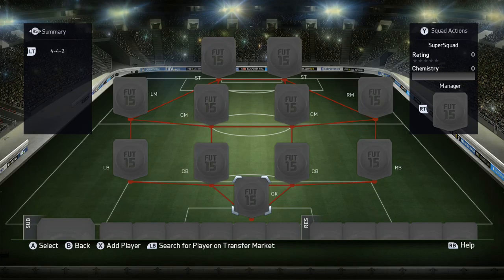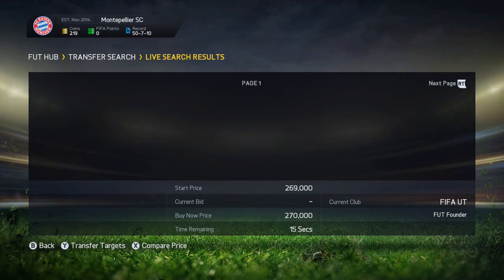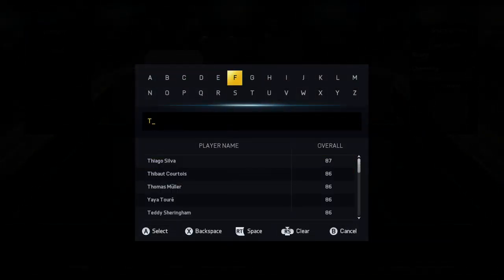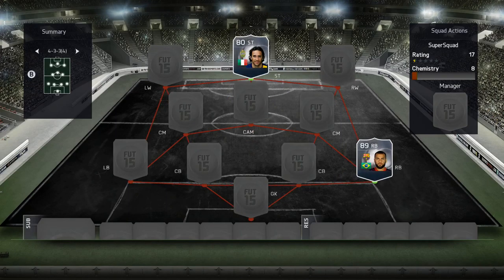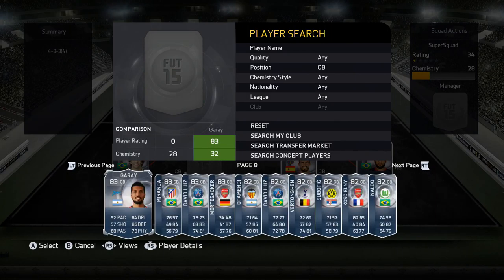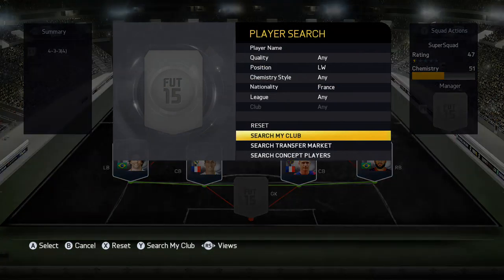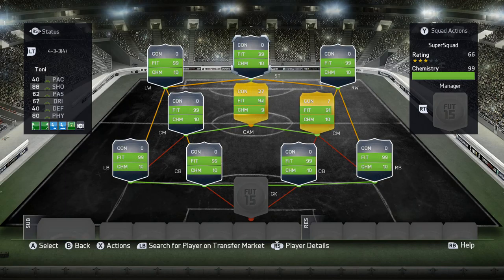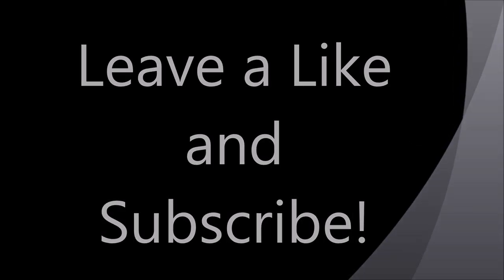FIFA 15| SUPER SQUAD| LUCA TONI & DANI ALVES